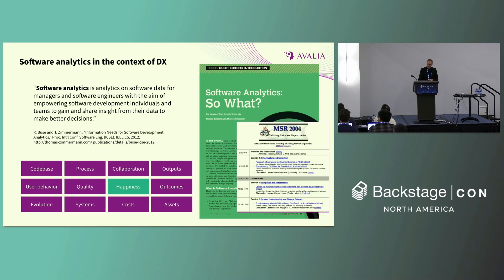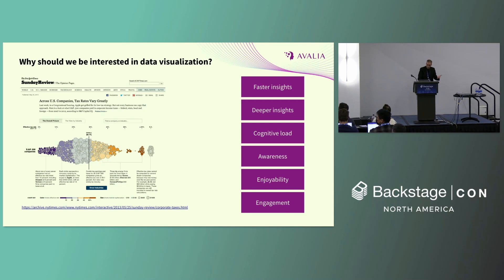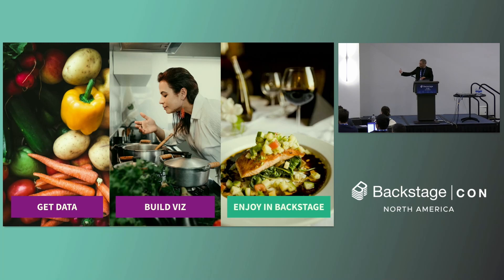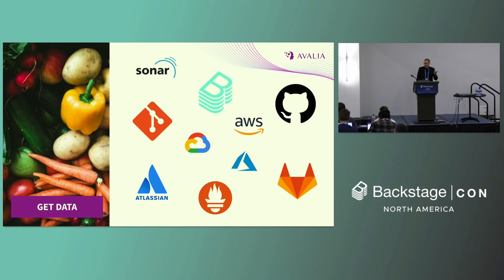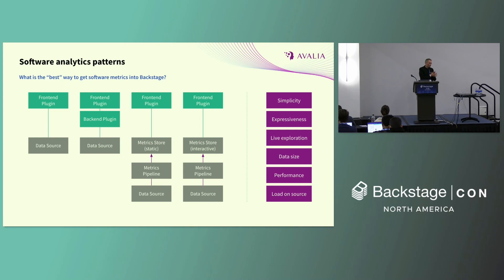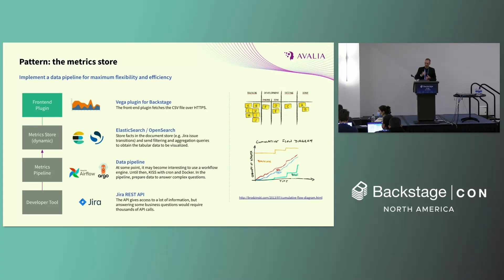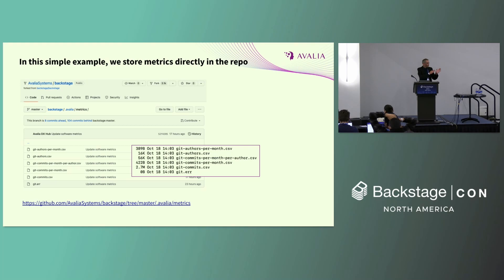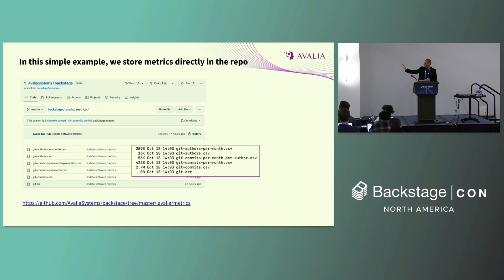A Picture is Worth a Thousand Words: Bring Data Visualization in Backstage - Olivier Liechti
A Picture is Worth a Thousand Words: Bring Data Visualization in Backstage - Olivier Liechti, Avalia Systems

Software analytics is analytics on "software data", with the objective to give development teams insights about their codebase, their work practices, their collaboration patterns. "Software data" is all the data that is already available in the tools they use on a daily basis: code repositories, issue trackers, CI/CD pipelines, observability tools, etc.

Visualization of "software data" is relevant to an effective and enjoyable developer experience. It is useful to get insights, track progress, maintain awareness about technical and non-technical issues. It also makes the user experience visually pleasing.

The goal of this session is to share how we have brought software analytics and data visualization to Backstage. We first look at the overall architecture and process of extracting, storing and presenting information. We then take a closer look at the "last mile" and present the open source toolset that we use to create visualizations. In the presentation, we demonstrate a Backstage plugin that we have created to bring Vega.js visualizations in developer portals. We introduce the notion of "visualization grammar" and illustrate it with concrete examples.